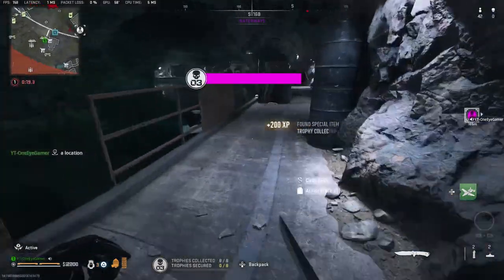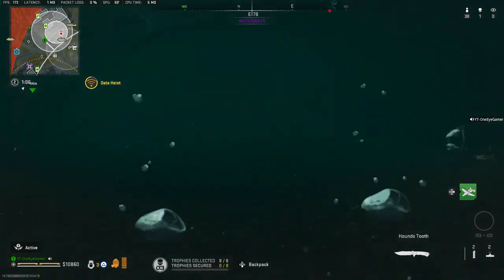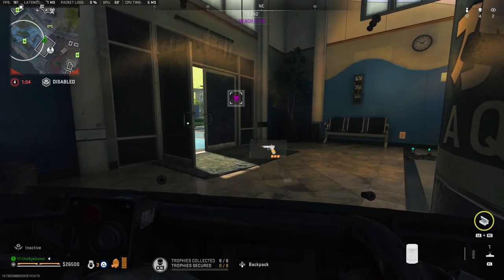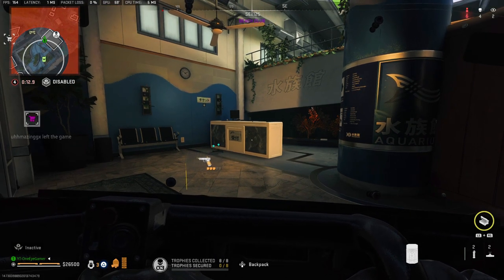RIOT SHIELD ONLY WIN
Channel membership? Why yes starts at 1.99 be a part of the 1 f One Eye Gamer fam! level your way up to the sweatiest hot dog for the price lol.

FIRST Off! I am a CALL OF DUTY/BATTLEFIELD  streamer. Yes I play COD mostly but that dont mean I push Battlefield away to a point I wont stream it. I love both games!

LINKS HERE BELOW!

🎮  IF YOU MADE IT HERE YOUR A LEGEND LOL